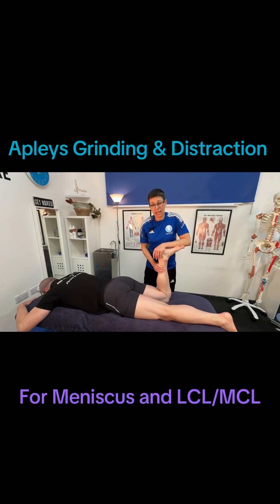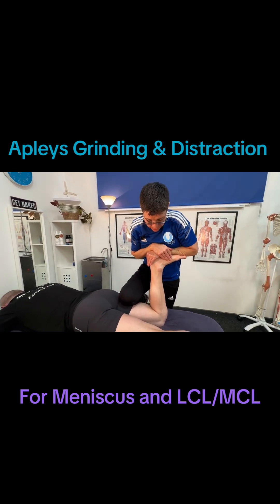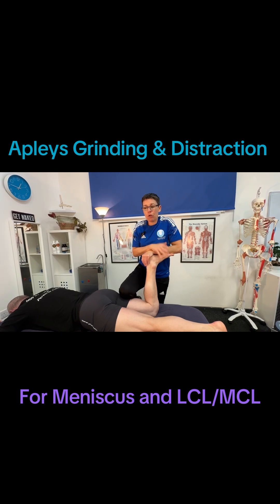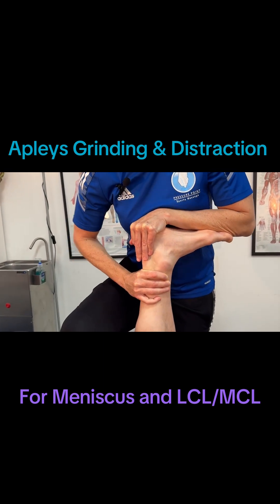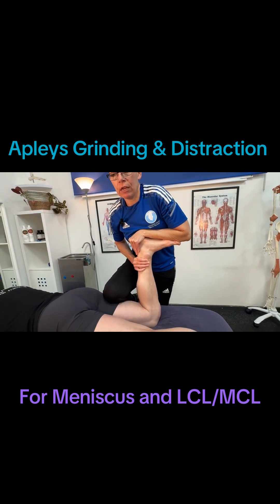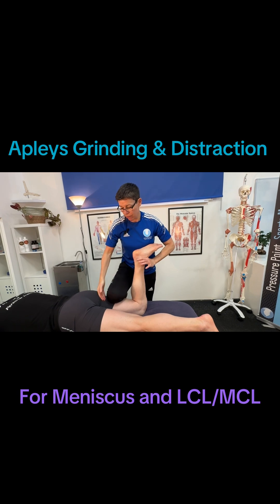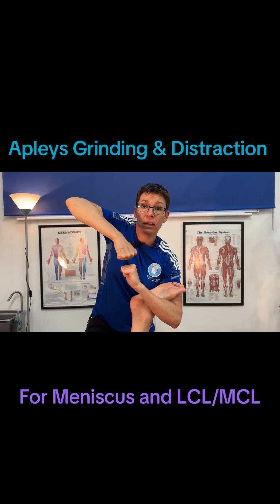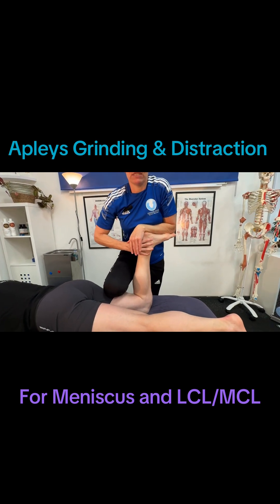Meniscus Injury: The Apley Grinding Test Explained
In this video, we're going to break down the Apley Grinding Test, a crucial orthopedic examination technique used to diagnose meniscus tears. If you're experiencing knee pain or have recently suffered a knee injury, understanding the Apley grind test can help you identify meniscus tear symptoms and determine the best course of treatment, whether that's physical therapy, partial meniscectomy, or meniscus repair surgery. As a physio or physical therapist, mastering the Apley grind test is essential for providing effective treatment plans for your patients. We'll cover the step-by-step process of the test, what to look for, and how to interpret the results. Whether you're a level 3 or level 4 sports massage therapist or simply looking to learn more about orthopedics and physiotherapy, this video is for you. So, let's dive in and explore the Apley Grinding Test in detail.